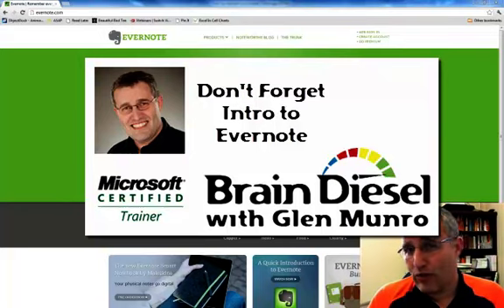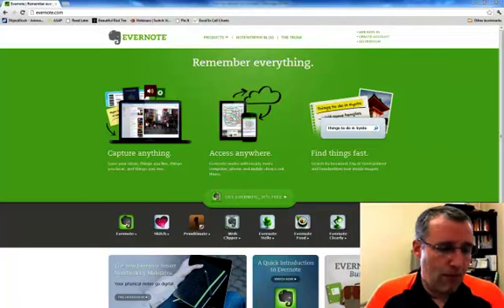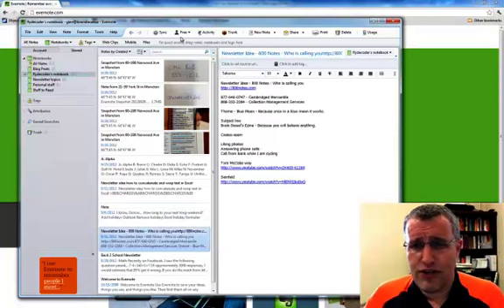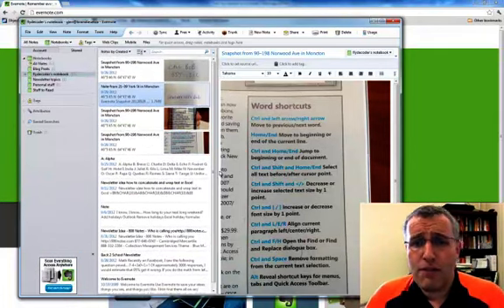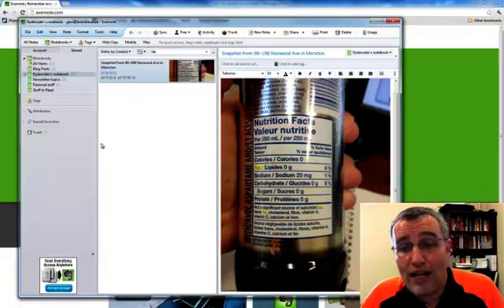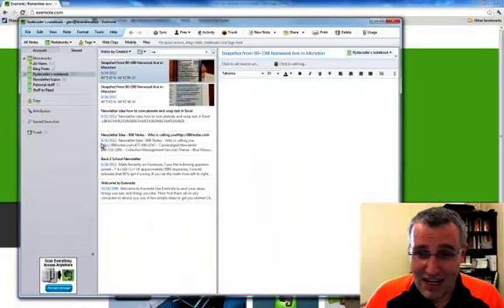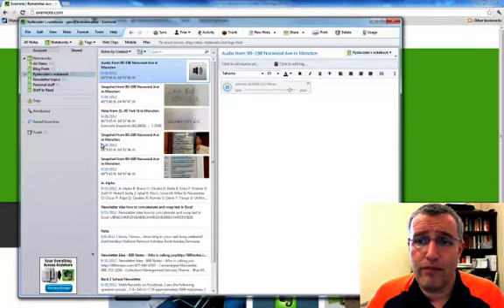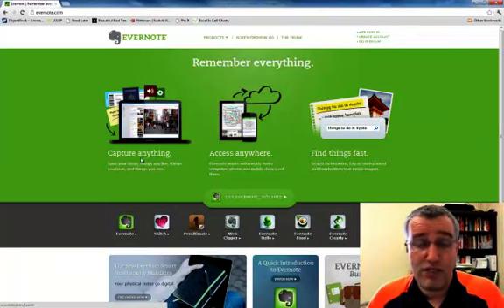What Evernote is and how it basically works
Evernote is an app to keep all your stuff in one spot that you can access everywhere.  It makes my life simpler. This video is a brief intro into how it works